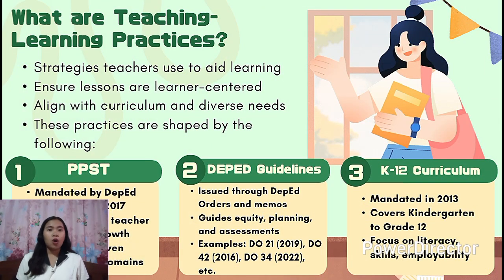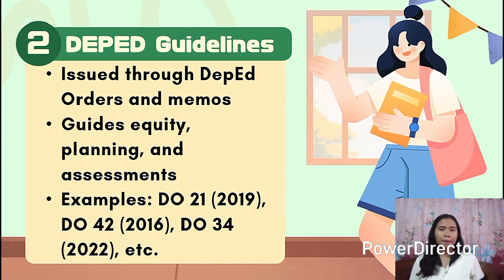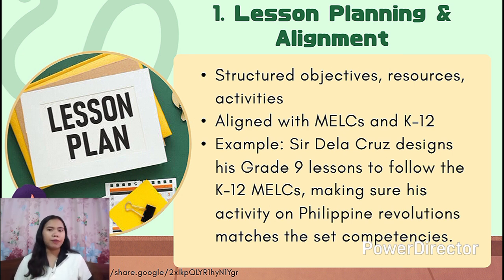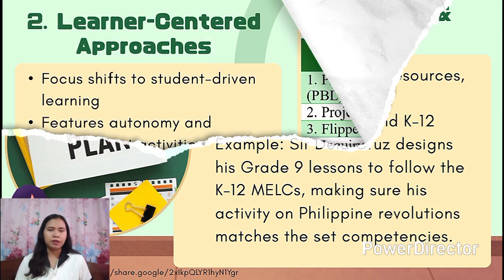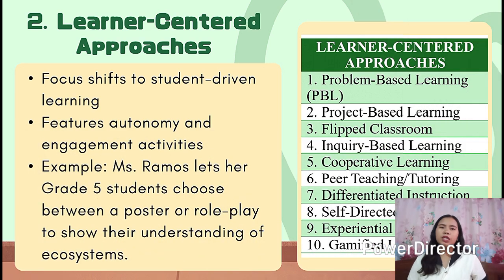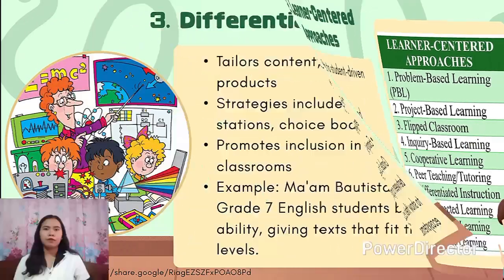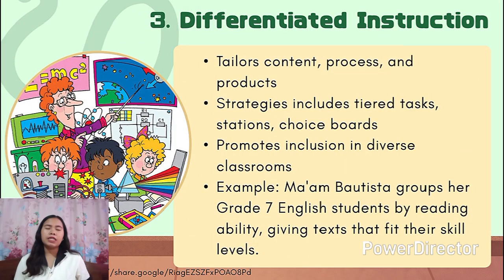ED 401 UNIT III B1 Teaching-Learning Practices